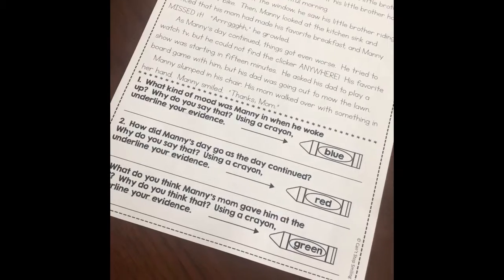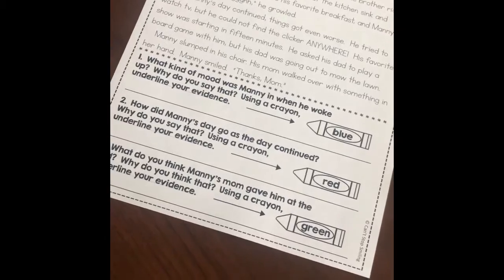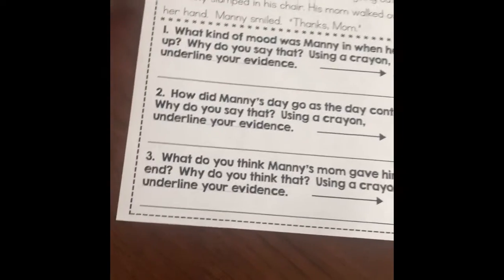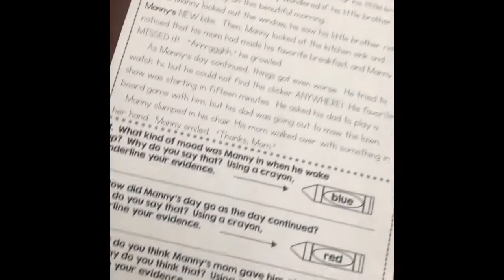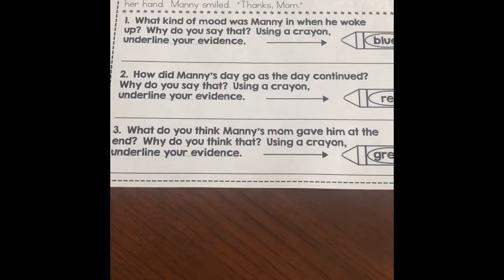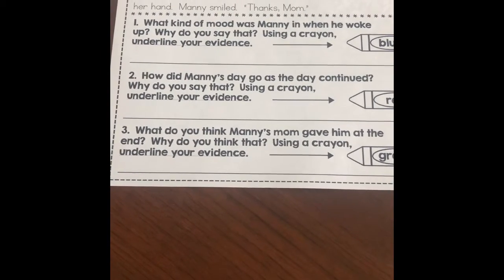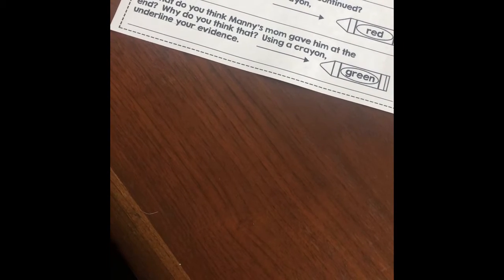2 Inference Video 4